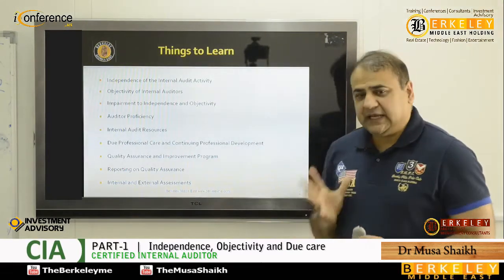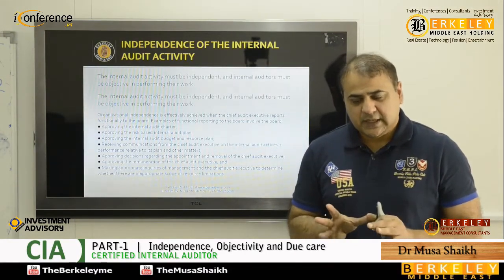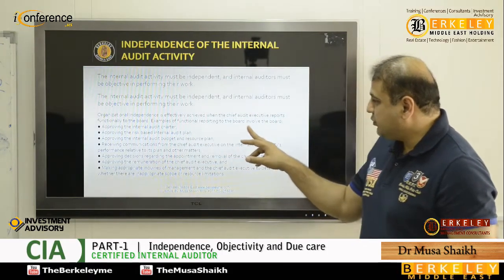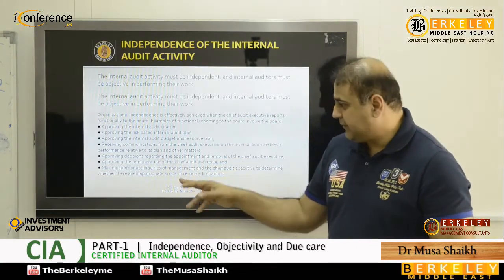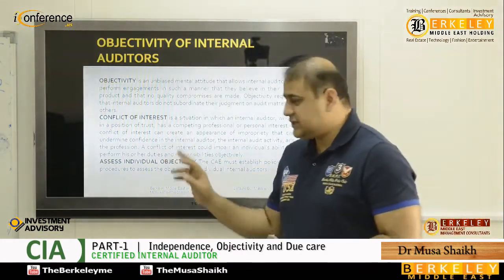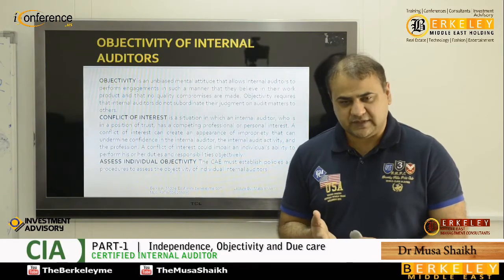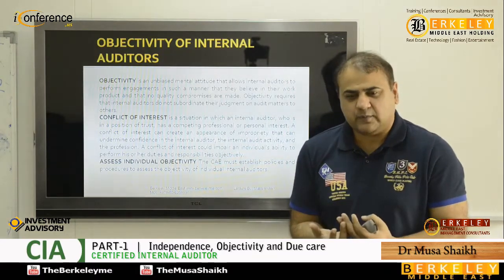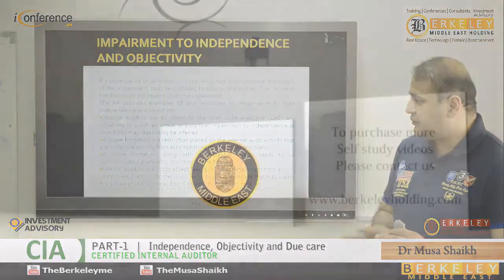CIA Part 1 Independence, Objectivity and Due care Dr Musa Shaikh